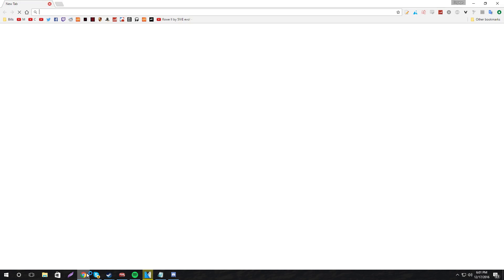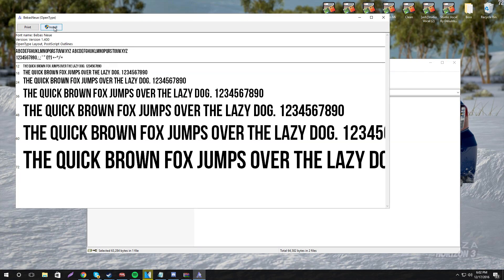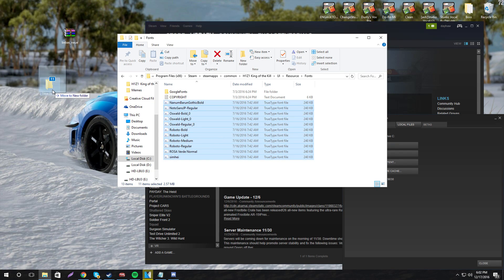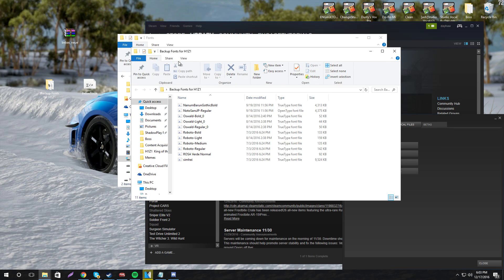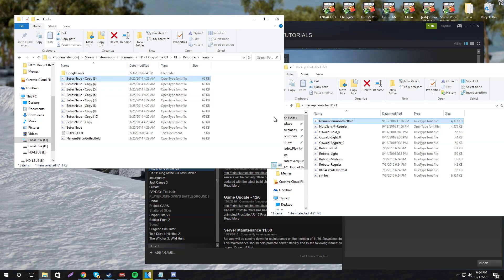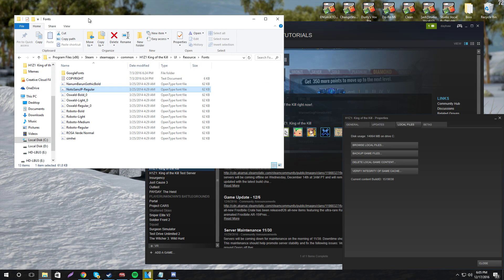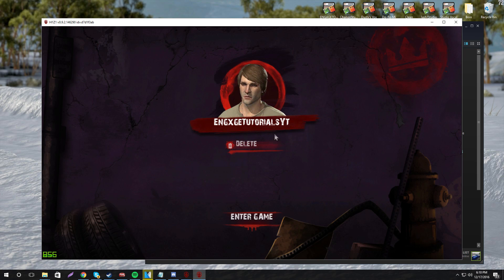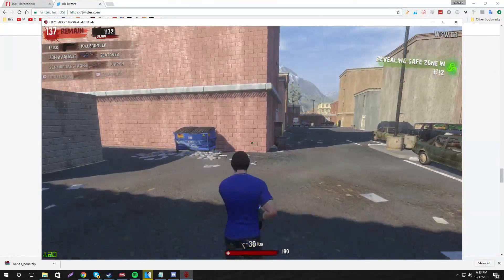How To Install Custom Fonts In H1Z1 (H1Z1 KOTK FONT TUTORIAL)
How to install or change fonts in H1Z1 and H1Z1 KOTK. H1Z1 Font Change! :)

Hope you enjoyed this video by EngageTutorials / Engage Tutorials